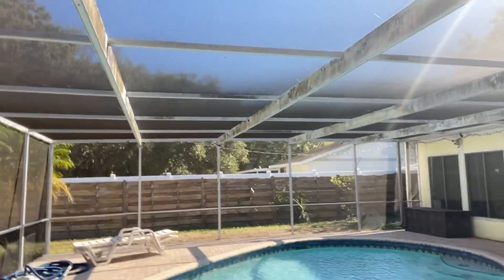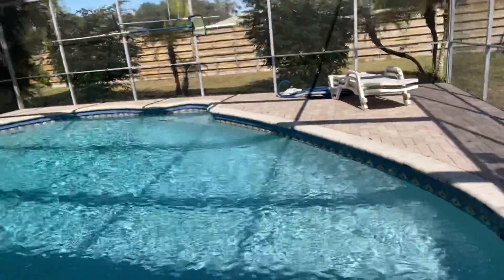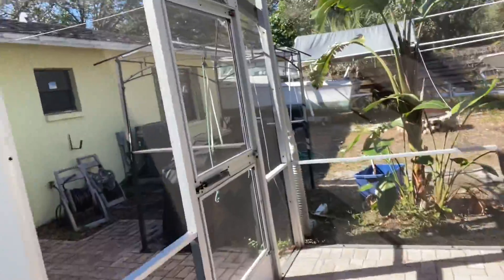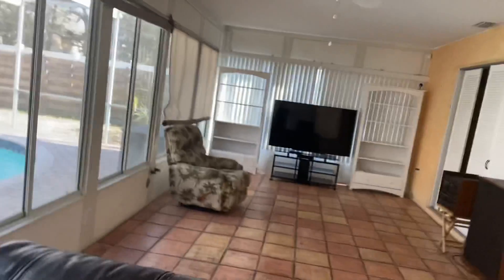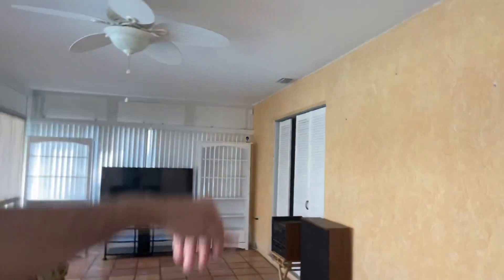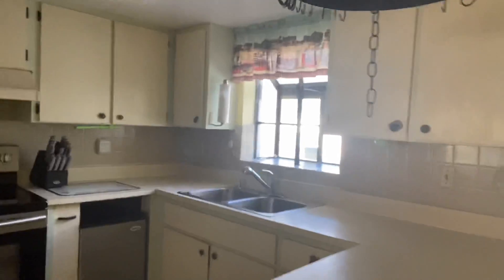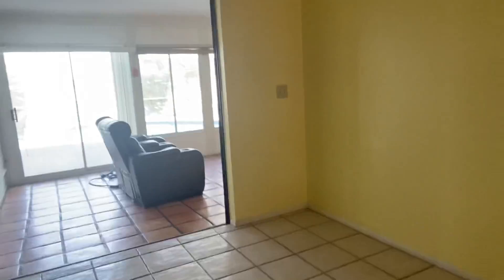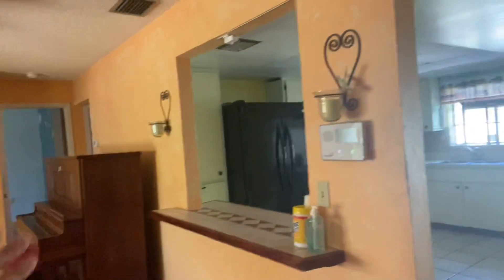Private Video Tour 1 of 3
If we are unable to FaceTime I am always happy to shoot a few YouTube videos for clients to give them a real feel of what a property is truly like. If there is a property on the Suncoast that interests you and you are unable to travel here; let me know, John Gaudiano, Realtor .